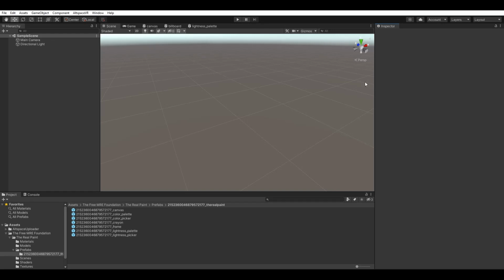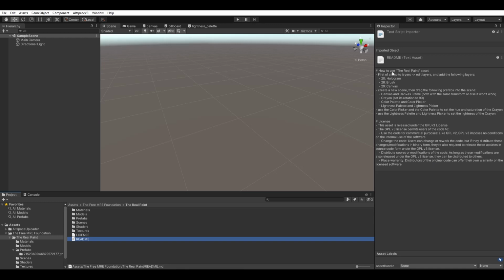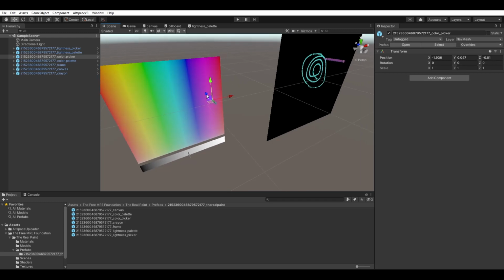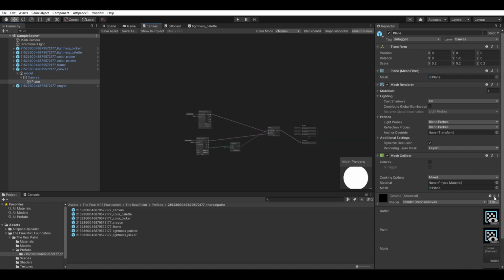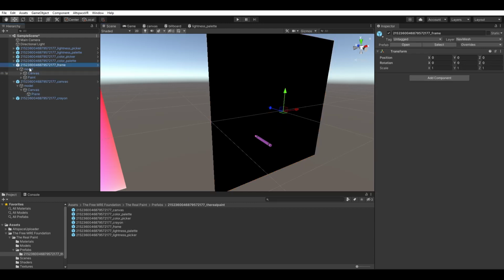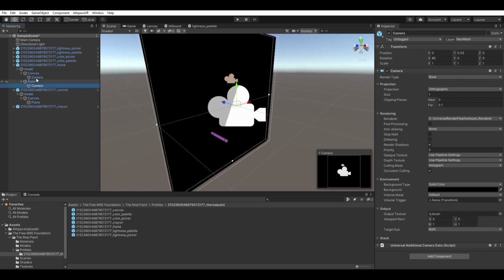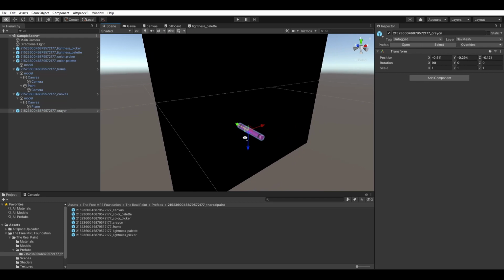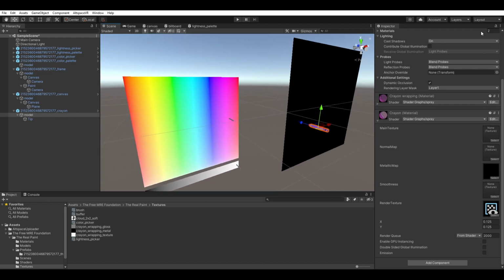How to make a paint app in unity for Altspace